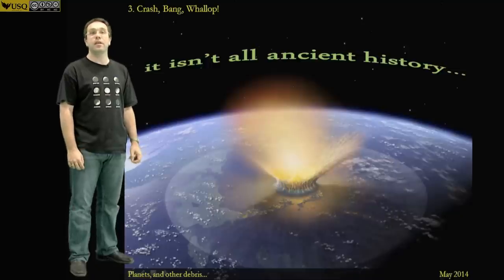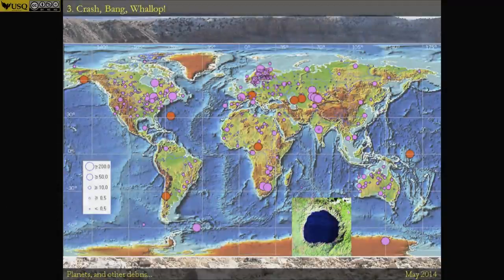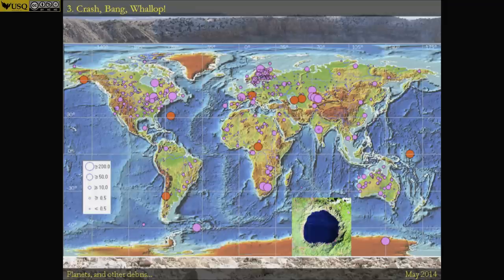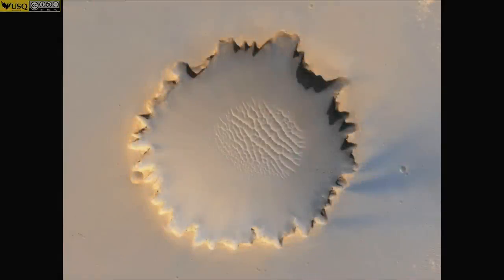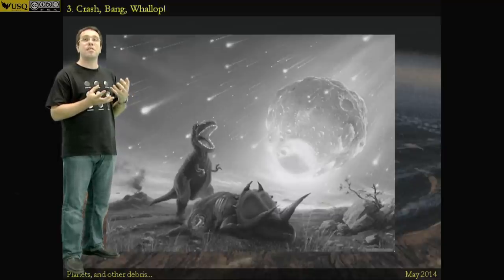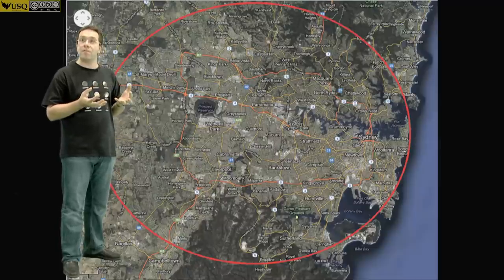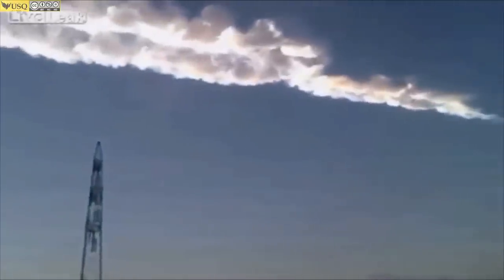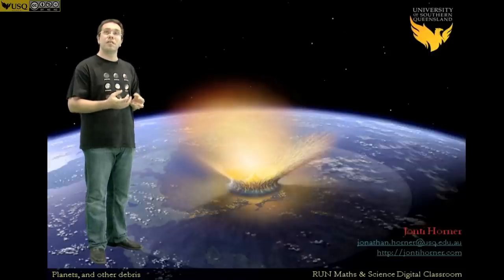Module 3: Part 3 - It isn't all Ancient History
Jonathan Horner